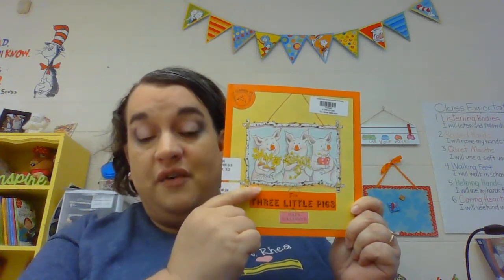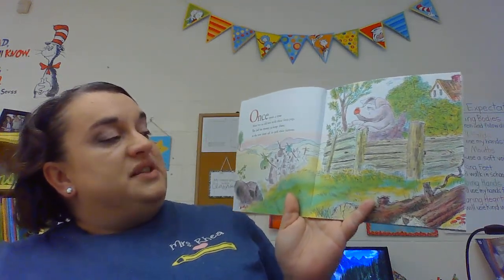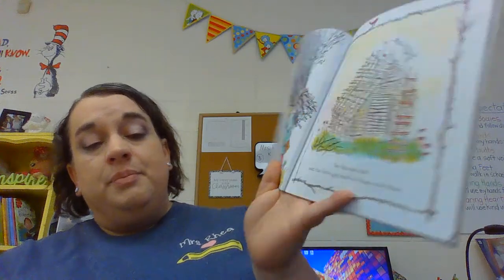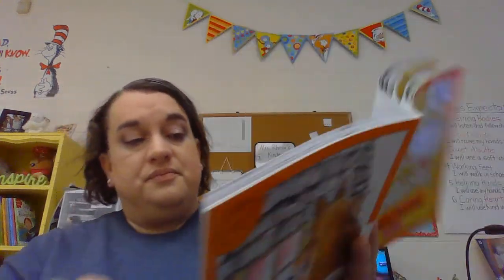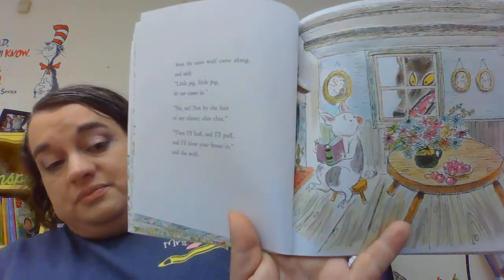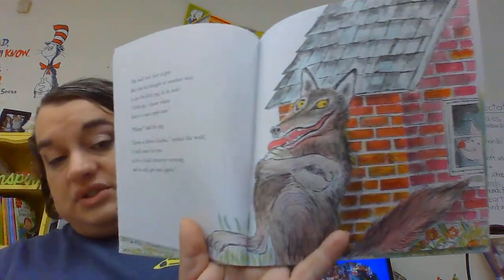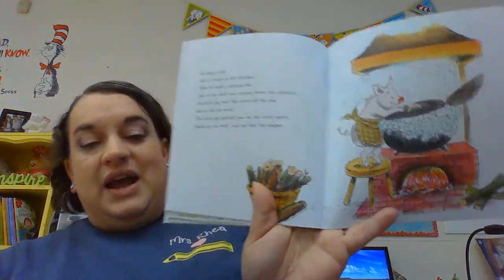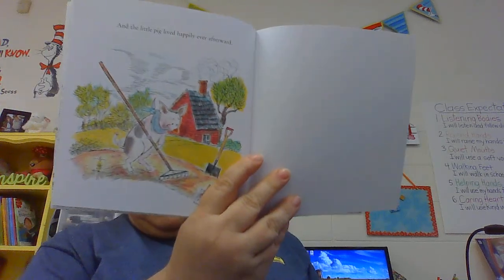The Three Little Pigs - Paul Galdone